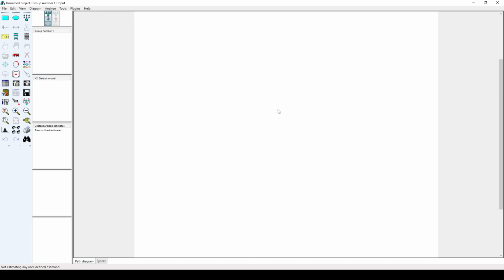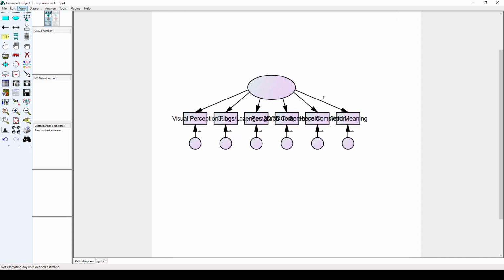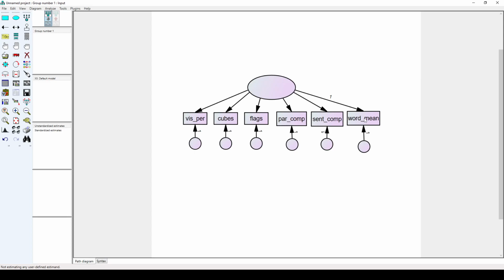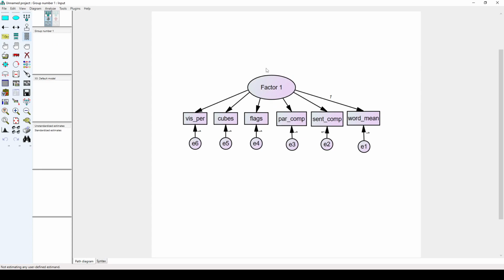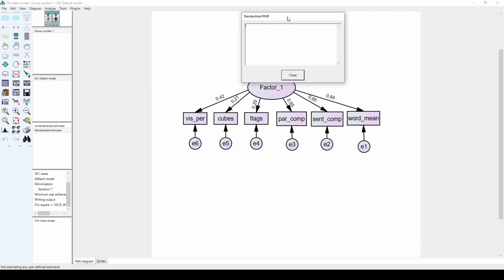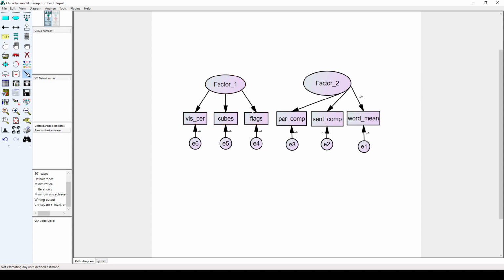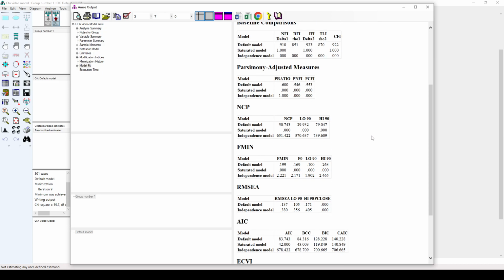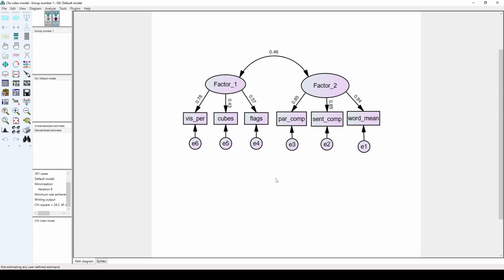5.4 - CFA in AMOS